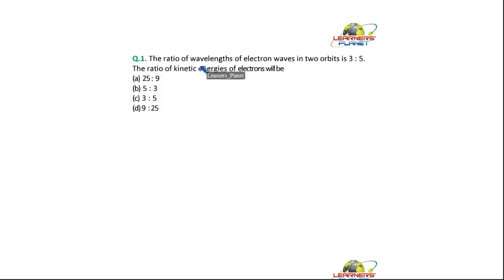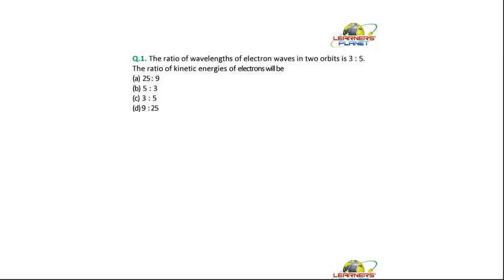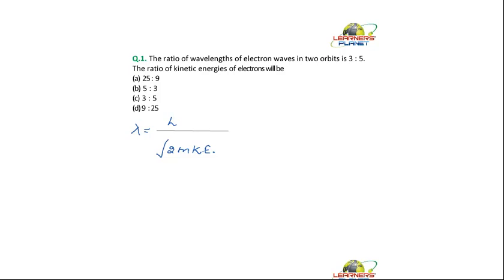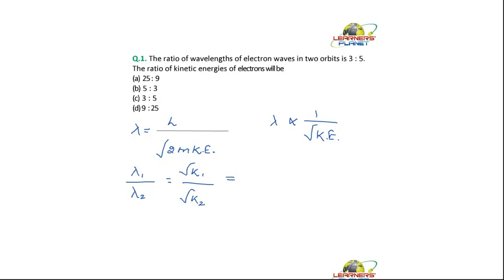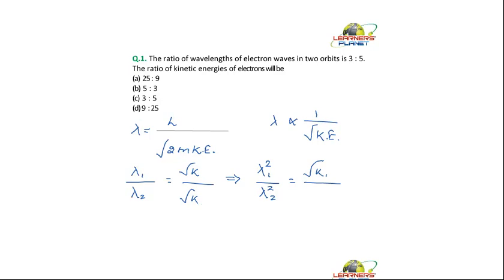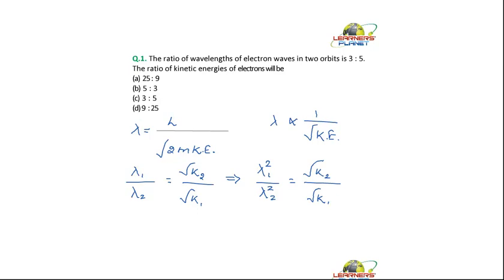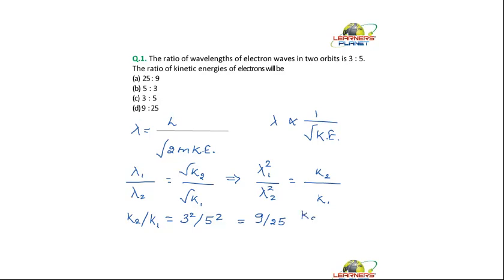Structure of atom PSS 8 Que 1